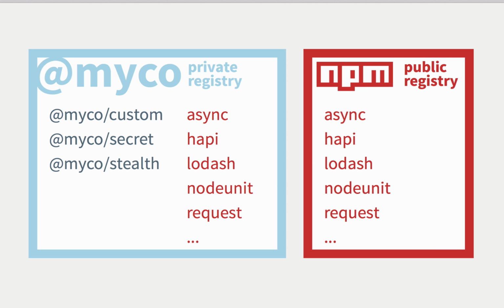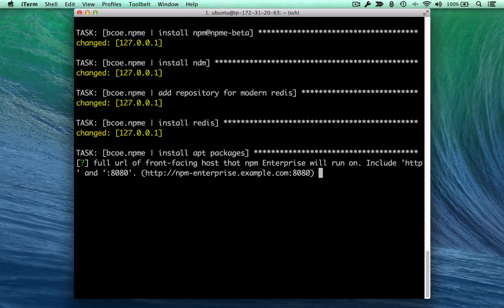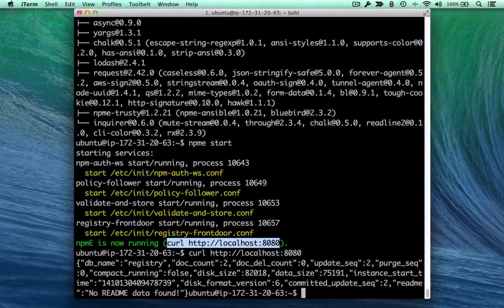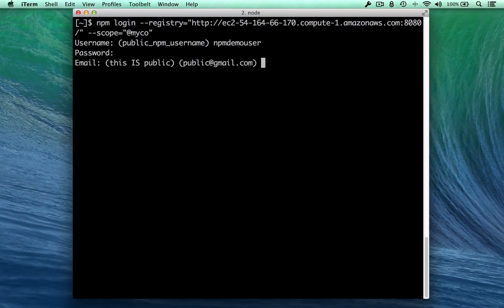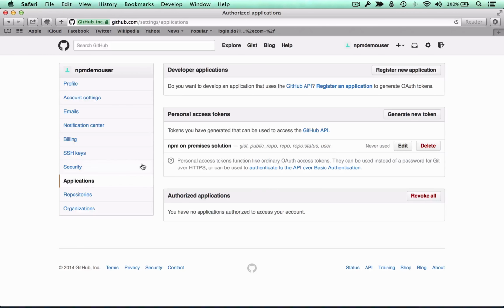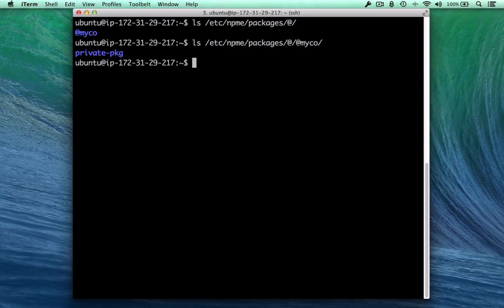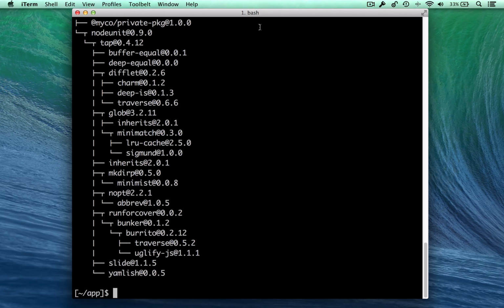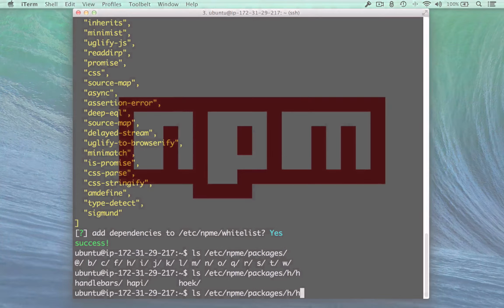Getting Started with npm Enterprise